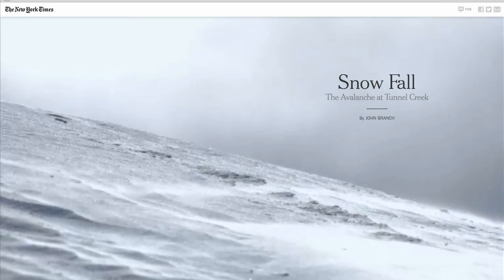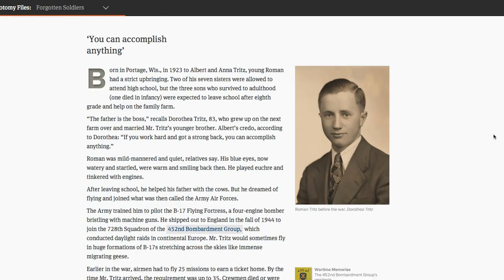Writing Ecologies Pod 1.2 - Unit Overview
Presented by Dr Rachel Morley.